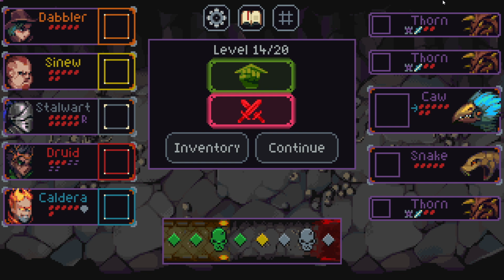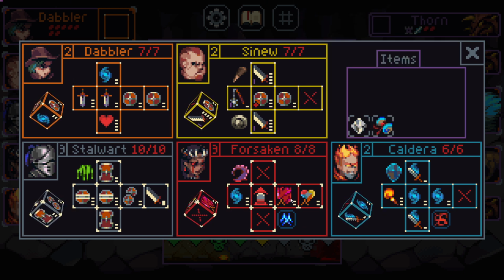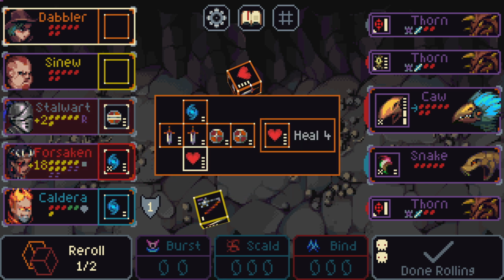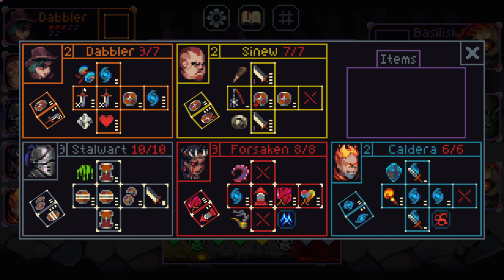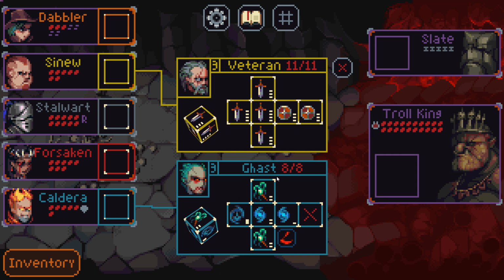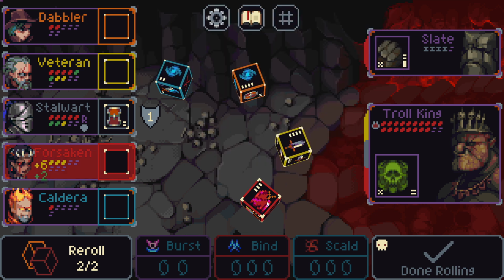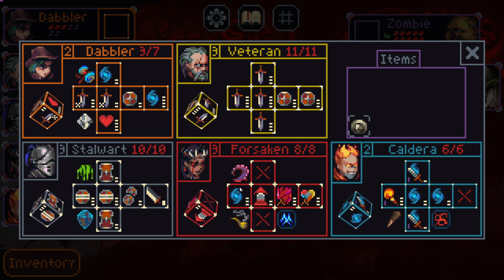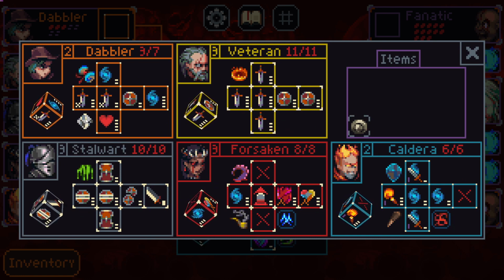Slice & Dice [Unfair] | Get SLIMED! | S14•E3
More Unfair Slice & Dice!  In this run I play out my childhood dreams and get SLIMED!

Slice & Dice is a clever dice-based fantasy roguelike with inspiration from Slay the Spire and Michael Brough's Cinco Paus.  I had a lot of fun with it and I'm looking forward to playing it more!